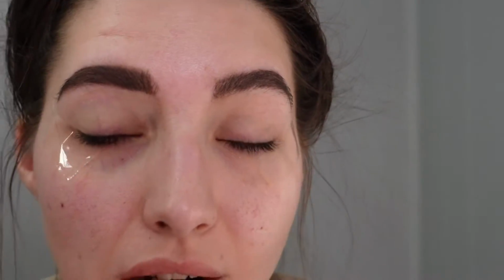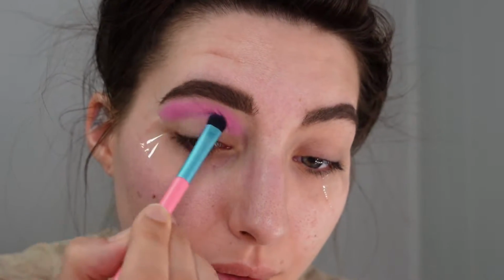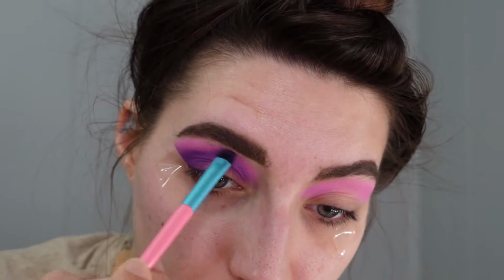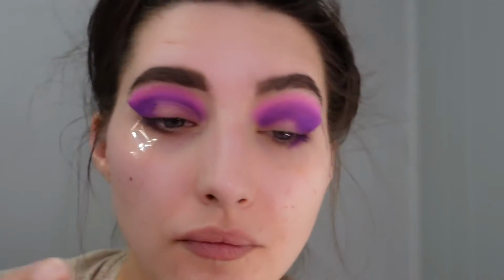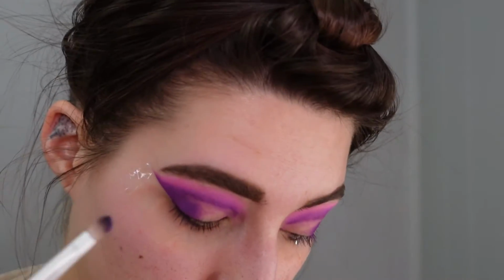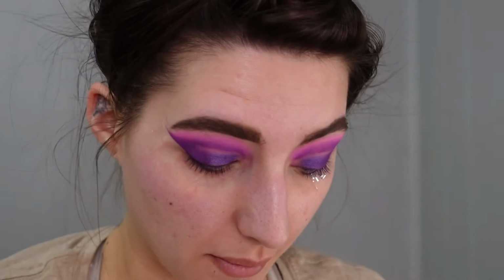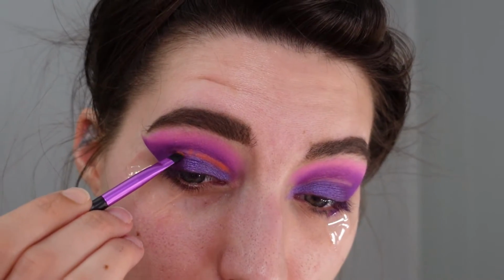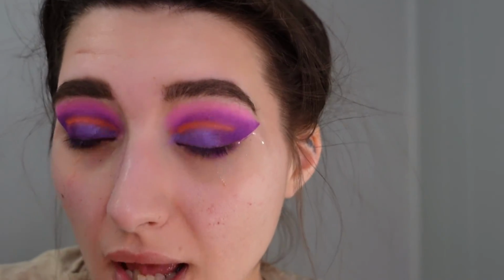Spring Inspired Eyeshadow Tutorial💜💙💚💛🧡 beginner Friendly 😇 Jeffree Star Jawbreaker Mini💖😇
Hey everyone!! Hi how are ya? Hope you all are having a fabulous day and week so far!! I just want to thank everyone who showed up for the live giveaway!! It was fun be able to hangout and chat before and after the drawing!! I had a good time😇💖 So Since everyone mostly received the mini jawbreaker unless u were the rare ones that got the mini blood sugar, and I've never owned it till now. I thought we would create a little look with it!! I mean why not!! So i hope you guys enjoy!! :) Love you guys!! :)

XOXOXOXO
RUTH VENOM